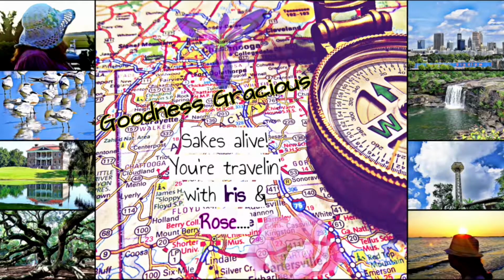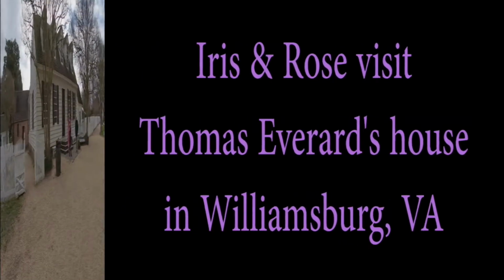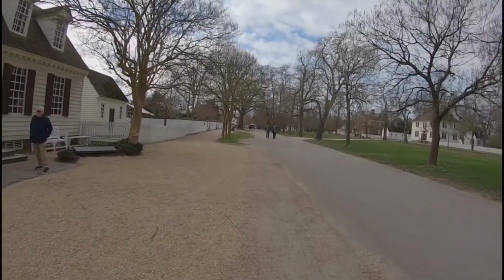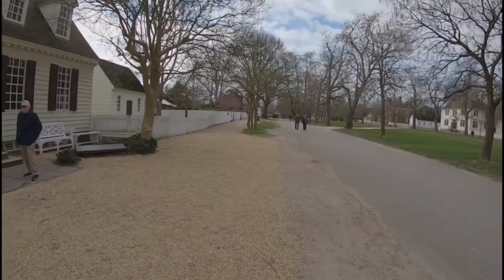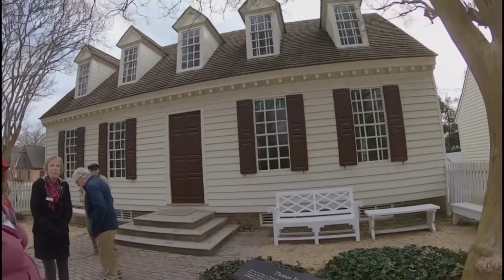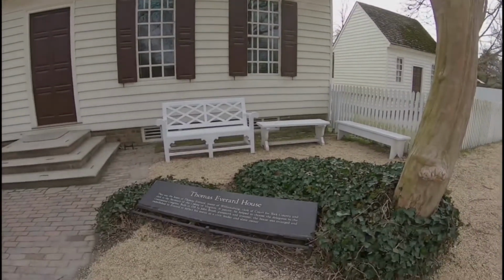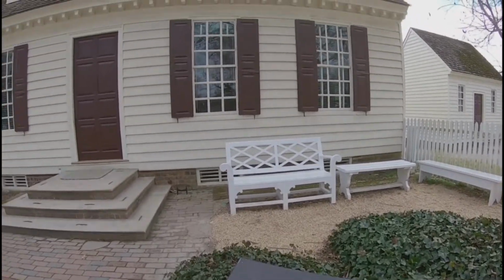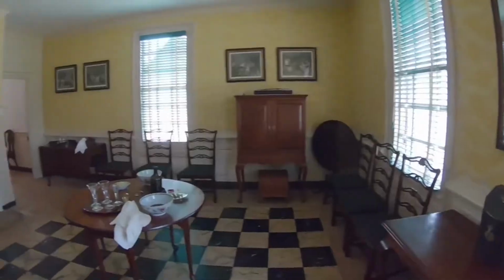Thomas Everard House - Colonial Williamsburg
Our tour of Thomas Everard's House in Colonial Williamsburg, VA. March 20, 2019